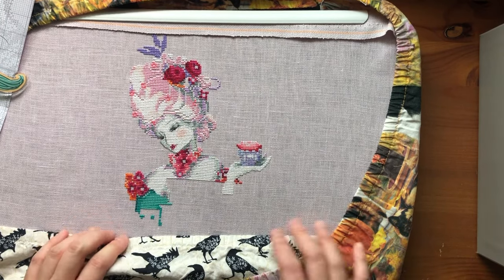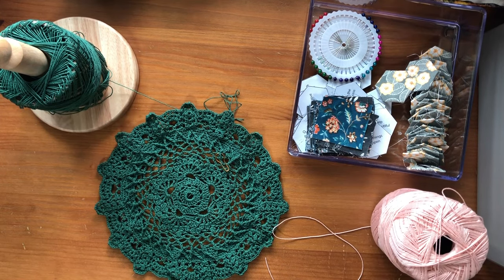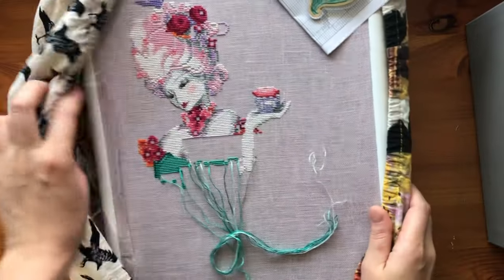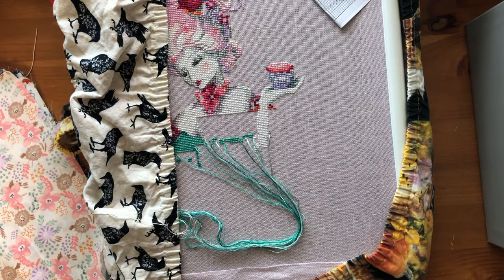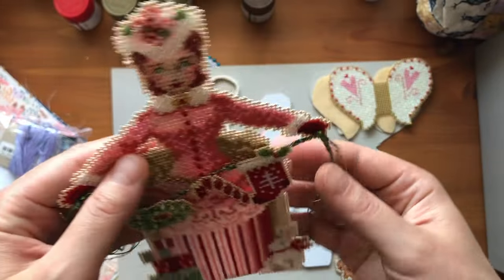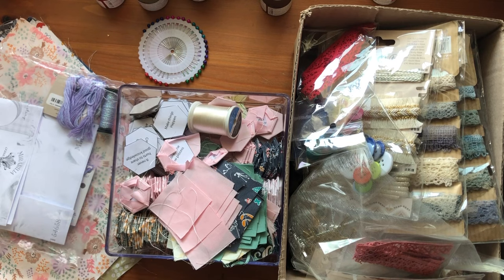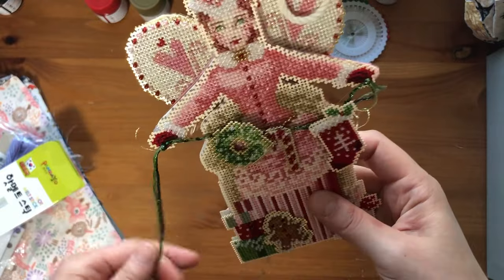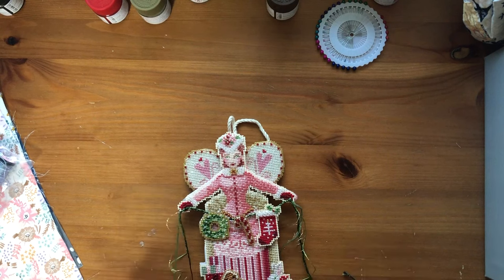Stitching Vlog: A finish, Baker's Wife and English Paper Piecing